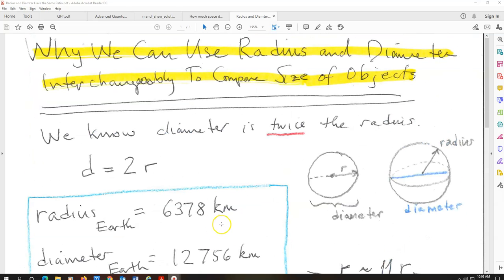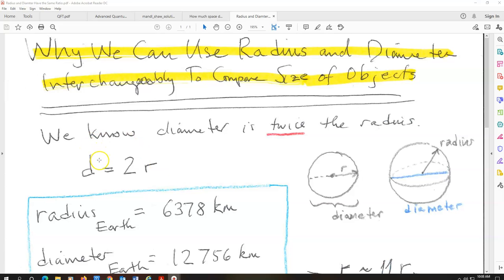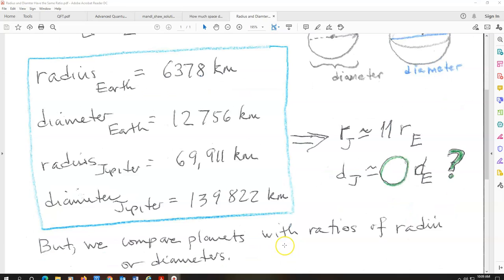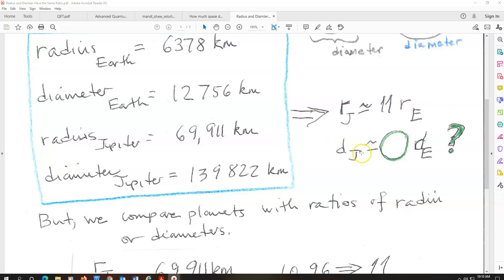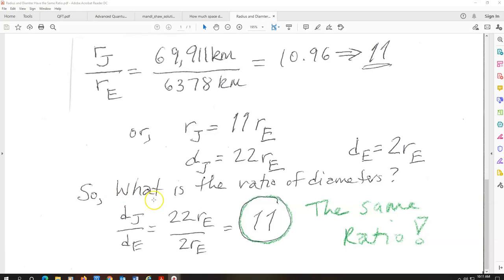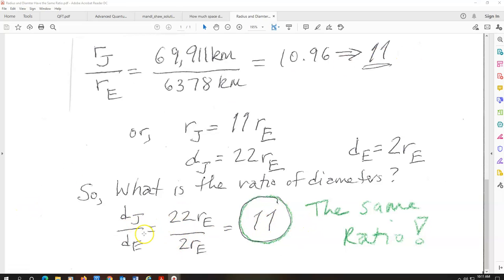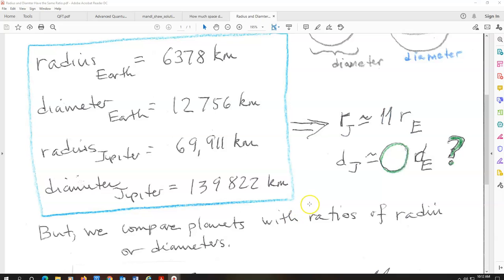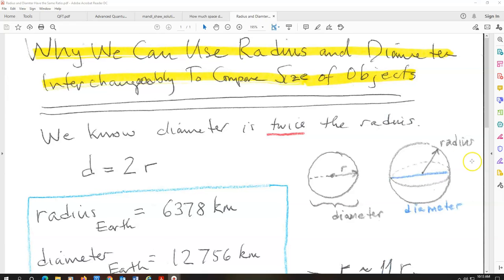Radius and Diameter Have the Same Ratios